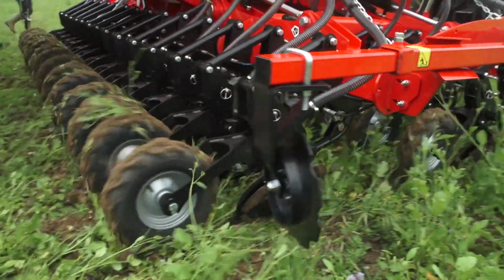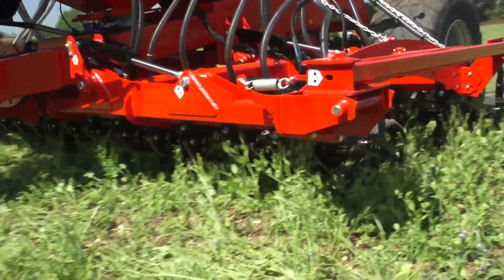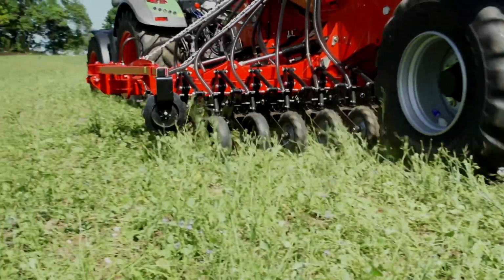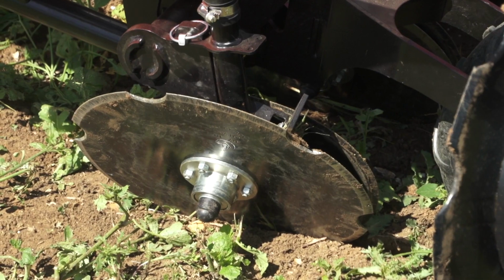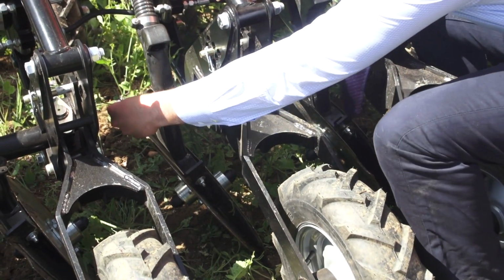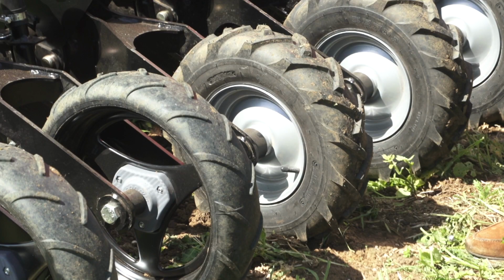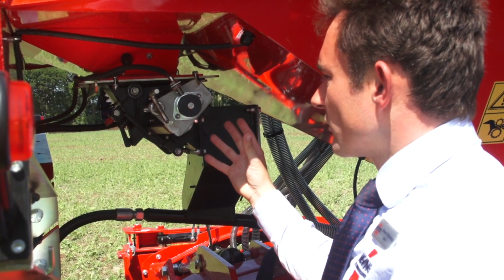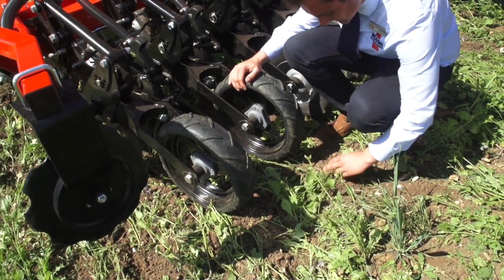Weaving Trailed GD Seed Drill Product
THE NATION’S CHOICE FOR GREATER YIELDS AND LOW DISTURBANCE

If low cost and low disturbance drilling into cultivated or non-cultivated soils – or cover crops – is what you are looking to achieve on your farm, then the GD Drill may be the drill for you.

Trailed models are available in 3 to 8 Metre working widths helping to satisfy the demands of large farmers and contractors. The 5,000 Litre hopper (*4,000L for the GD3001T) offers users ample volume whilst being fitted with an easily accessible volumetric metering unit accompanied by RDS iSOCAN controls. The tank can be configured to include two integral micro granular hoppers. A closed hydraulic suspension system provides individual coulter pressure of up to 300Kg helping to maintain consistent sowing depth across undulations. Fitted with a Cat III linkage mounted drawbar allowing for tight headland manoeuvres. The hydraulic folding coulter bar maintains transport widths of under 3 Metres on all models. A guide of 35HP per metre is recommended.

Standard Spec

RDS iSOCAN controls with GPS forward speed monitoring, hydraulic fan & oil cooler. 2 rows of coulters with a row spacing of 166mm, tank work and road lights, tank sieve, roll over hopper cover, Mitas flotation tyres. ISOBUS Ready.

 MANUFACTURED IN GREAT BRITAIN